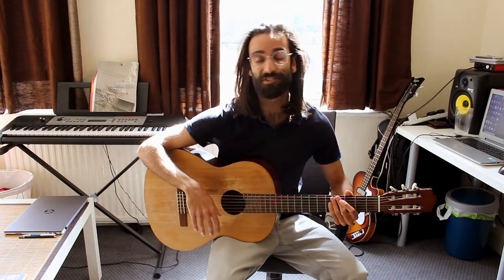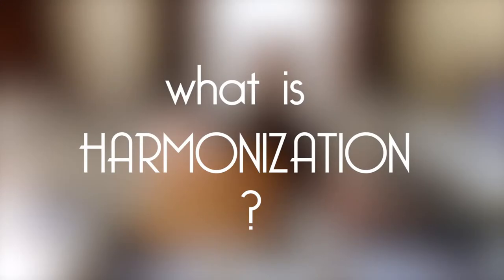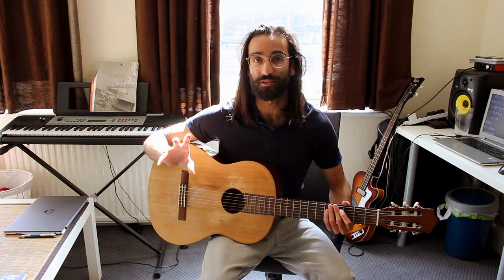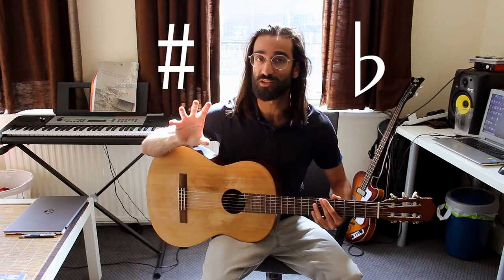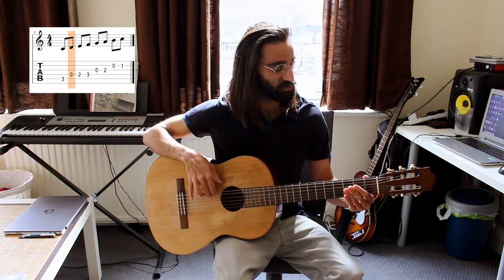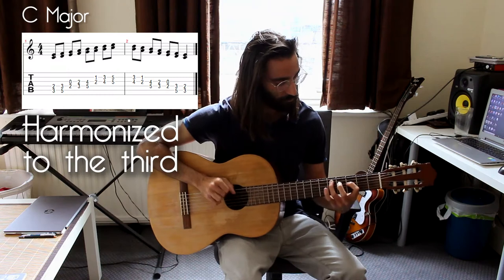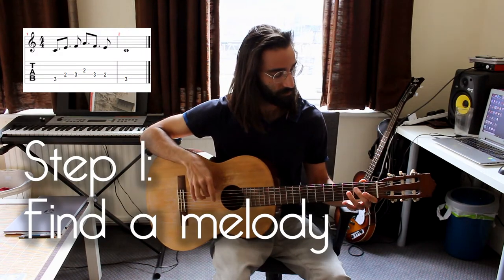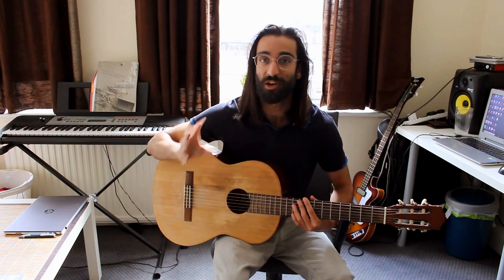HARMONIZE TO THE THIRD [Musical Composition]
Thanks to my Patreons for their support!